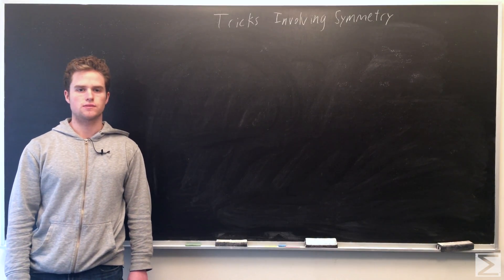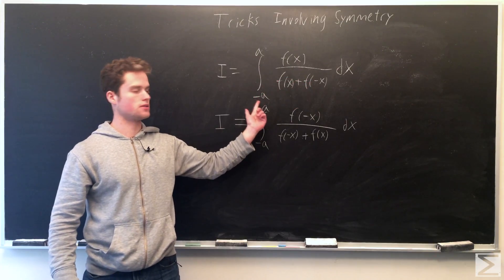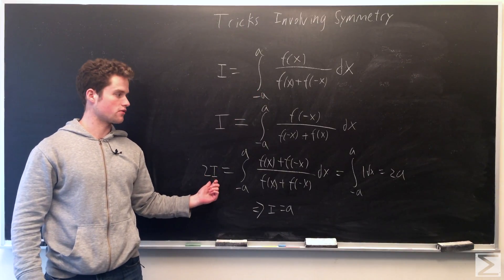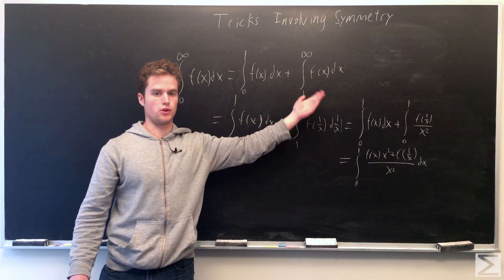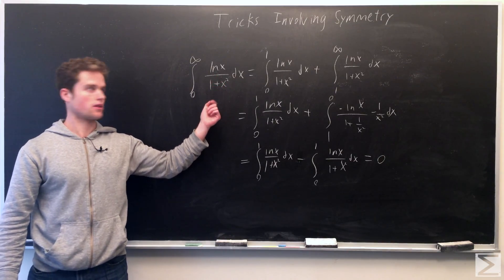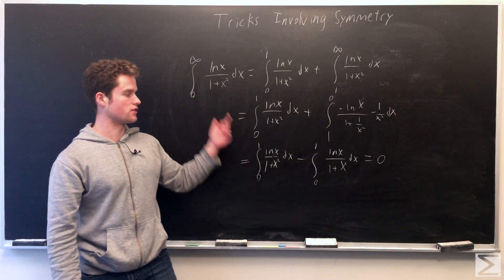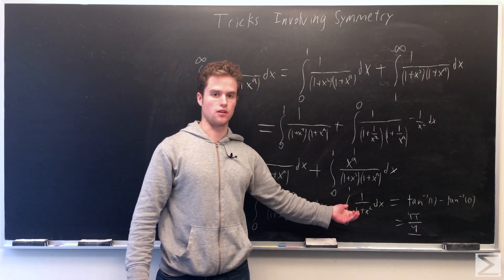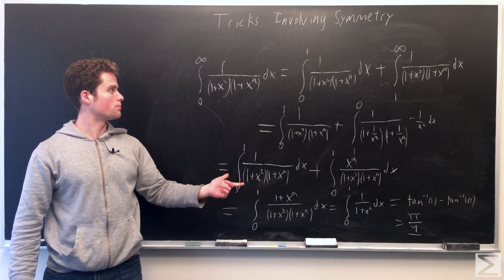Symmetry in Integrals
This video shows some of the uses of symmetry/inversion in calculating integrals.